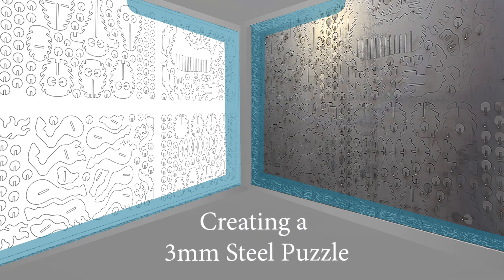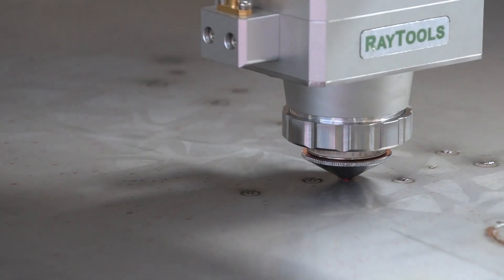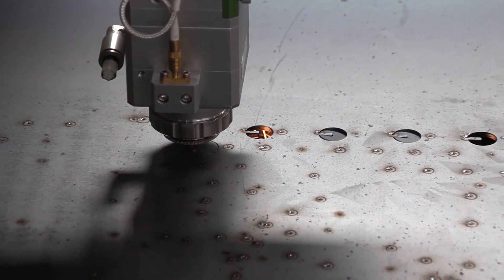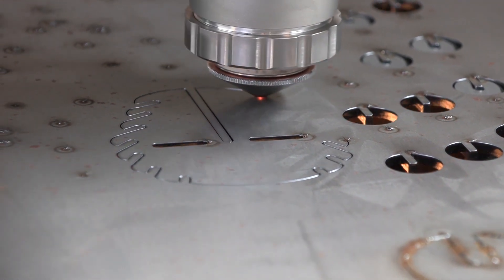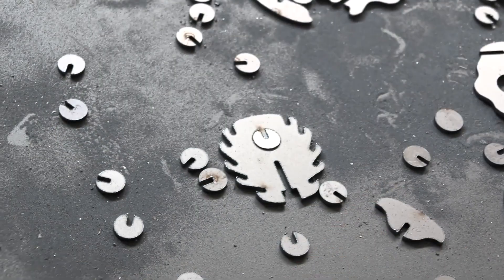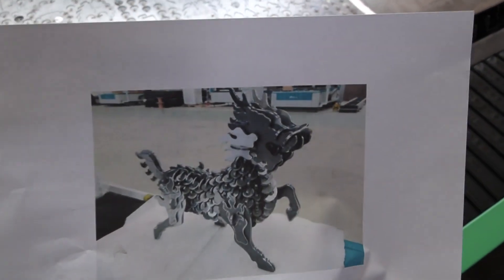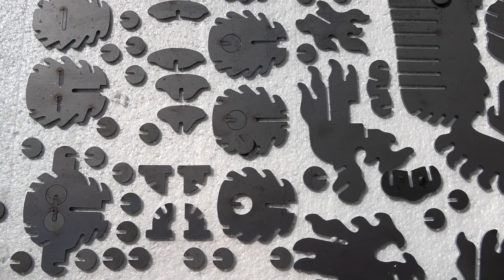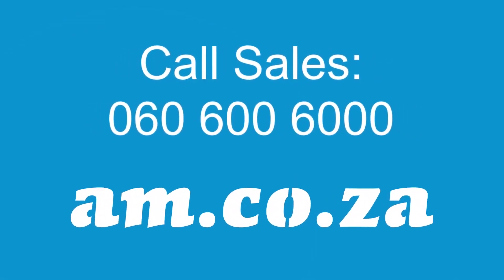Create 3D Steel Puzzle on Fiber Laser with 15 Bar Compressed Air Cutting on 3mm Mild Steel Plate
Just like working-out in order to strengthen your muscles, your brain needs exercise as well in order to function well. Solving a three-dimensional jigsaw puzzle will surely help improve how you think, enhance your memory, and sharpen our problem-solving skills.
Appropriate material has to be used so when during the production of these puzzles so that they look like the “real deal’’. Three-dimensional puzzles can be cut out from an assortment of materials, ranging from metal, wood, acrylic, etc . They are popularly cut by laser cutting machinery, that is why the pieces are bound to last longer and fit perfectly together without the assistance of adhesive.
There are a lot of different types of puzzles that you can get your hands on both online and in-store. Assume that you are looking for something distinctive and different from everything else that you can play with your family or if you are searching for an up-to-date way to calm yourself down and enjoy yourself at the same time, you should consider producing your own using a fiber laser cutting machine.
Today’s video will give you a detailed demonstration of how steel plate was cut using the 1000W RayCUT fiber laser cutter from Advanced Machinery.
AM.CO.ZA’s RayCUT fiber laser with a 1000W fiber laser source flatbed cutter:
• Results in less material loss,
• Its accurate cuts are on fleek,
• It is easy to operate,
• It requires simple and convenient maintenance,
• Makes permanent marks on metal and non-metal surfaces,
• Delivers high cutting efficiency and high cutting quality,
• Consumes less energy,
• It is highly stable,
• It is not expensive to use.
Should you wish to purchase this machine online log onto and key in Prices are subject to change.
To talk to our sales team, dial 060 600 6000.
Alternatively, you can visit our warehouse in Jet Park, Boksburg or the one in Montague Gardens, Cape Town.
To get more information on our products and services log on to our